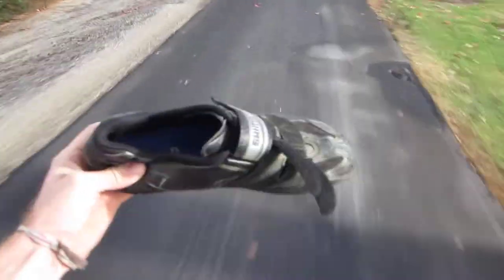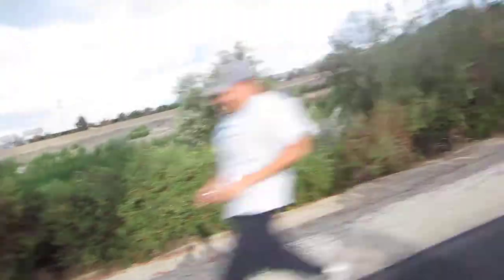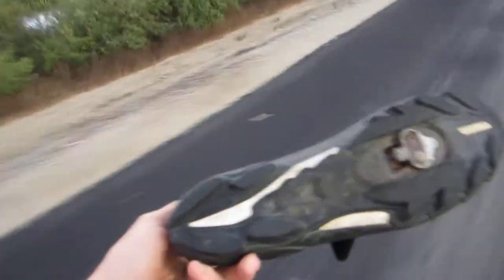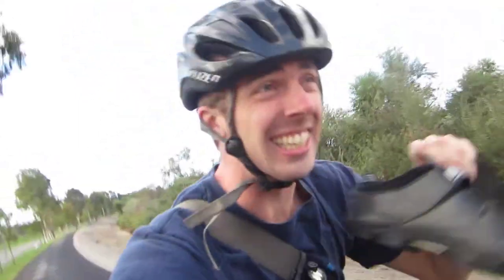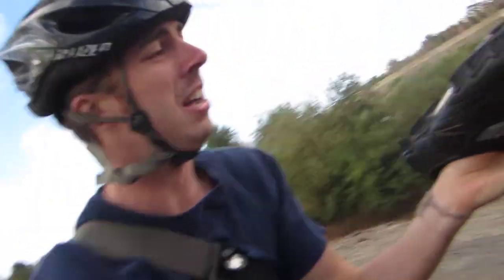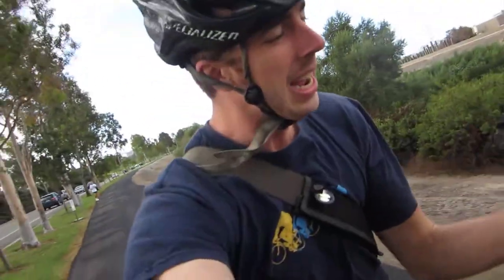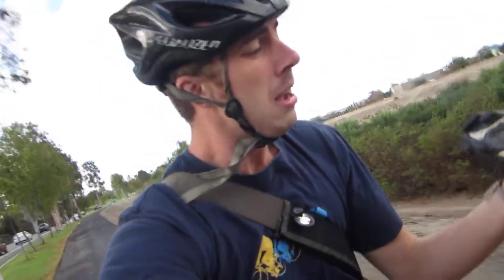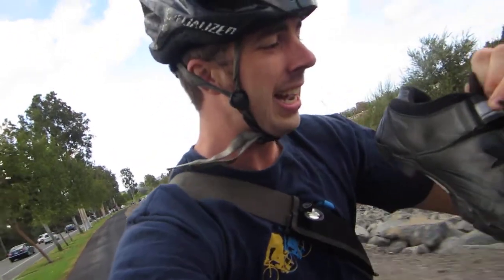Shimano M077 SPD Shoes Review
Great mountain biking Shoes the Shimano M077 SPD Shoes!

I love that I can walk in them and they don't rub the spd clip on the ground. Great traction for hiking off trail. Light weight to fit in your bag too!!

When these wear out I plan to get a similar version but with a buckle on the top strap to secure the foot in place.

My Top Bike Tools For My Garage:

23 Piece Bike Tool Kit